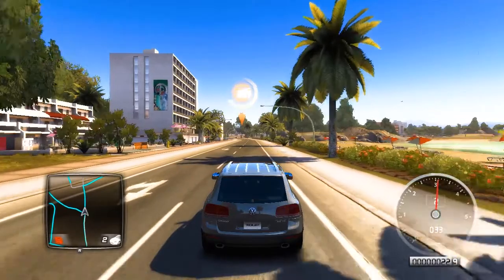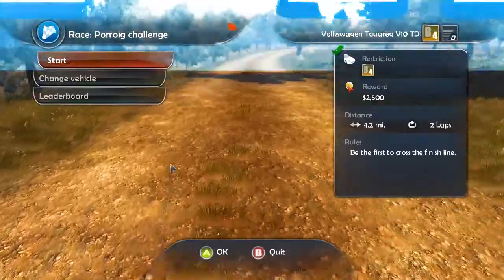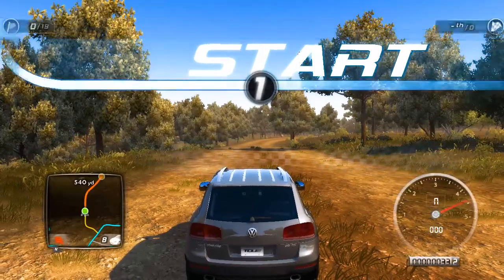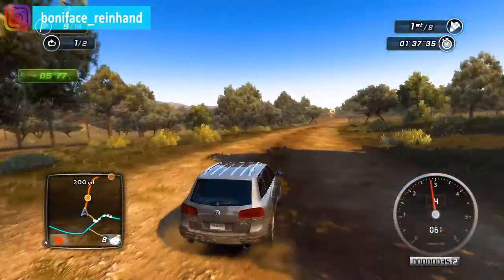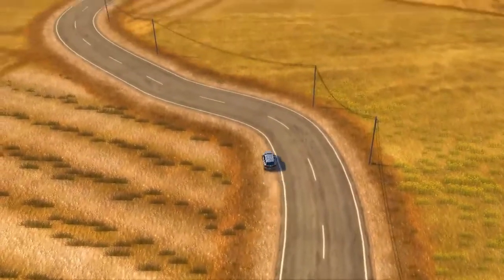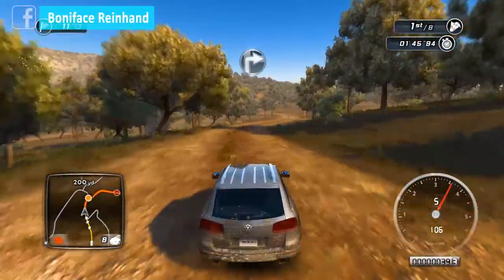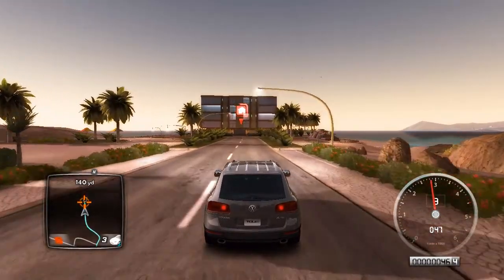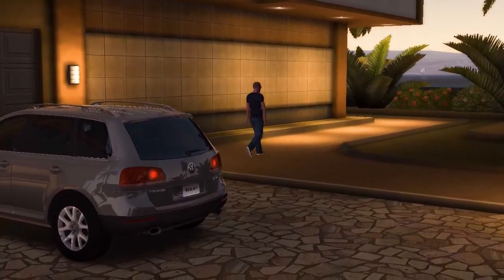Test Drive Unlimited 2 Walkthrough Gameplay | Volkswagen Touareg TDI